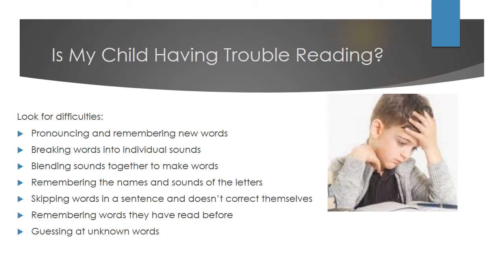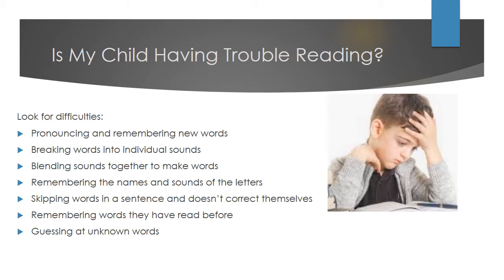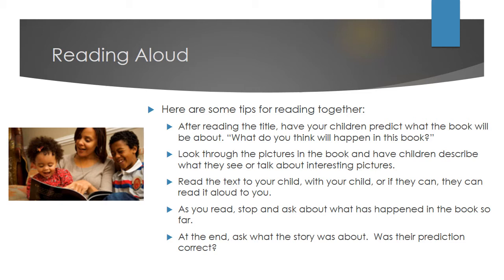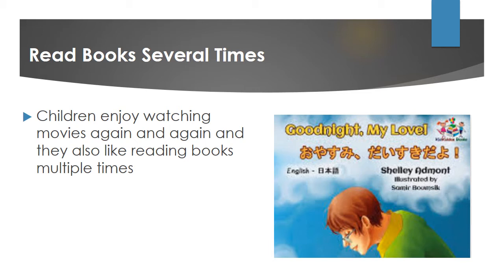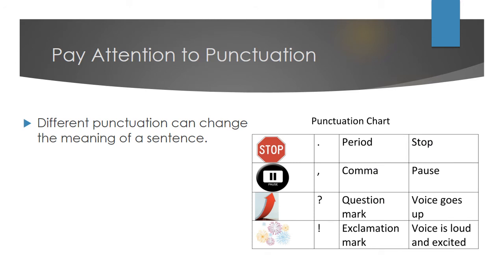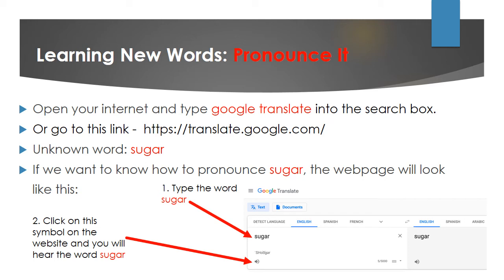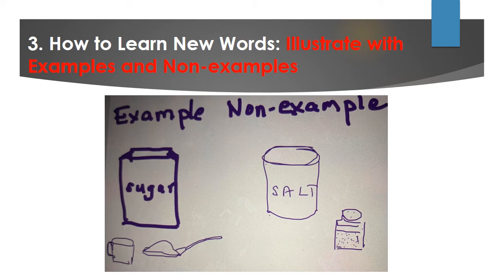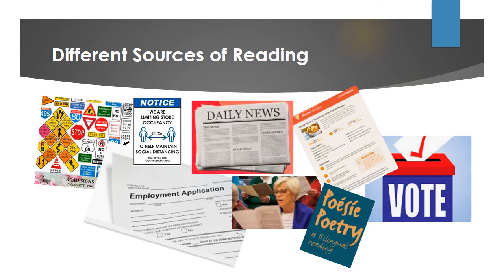Reading with Your Children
Experts recommend reading to or with your child for at least 20 – 30 minutes a day.  This will help your child to improve their reading. This is the third in a three-part series.